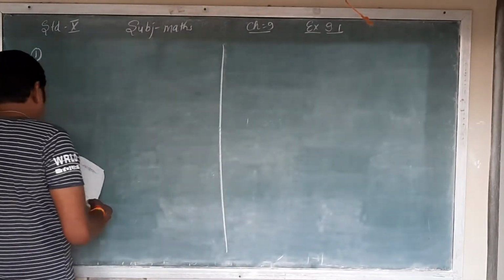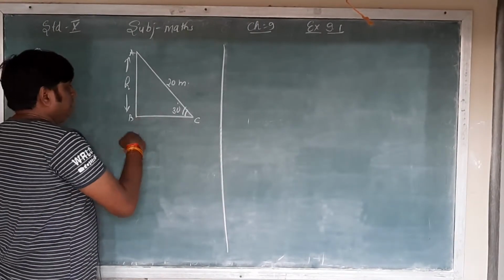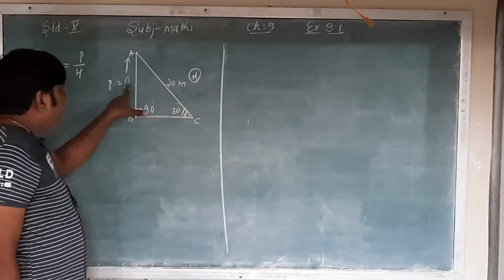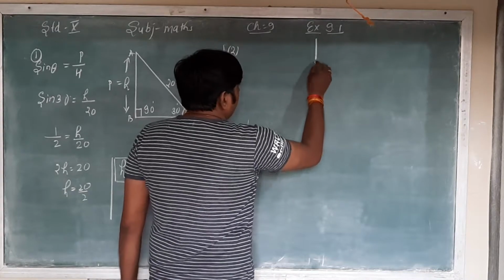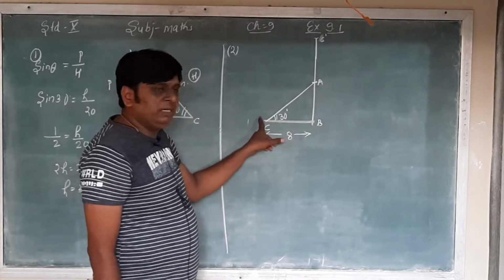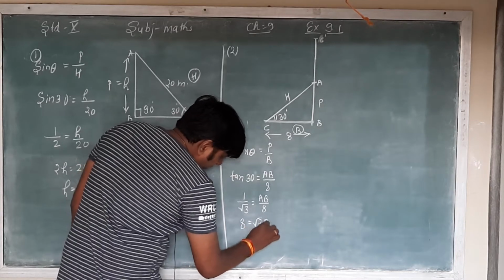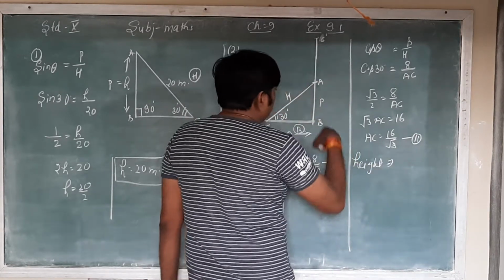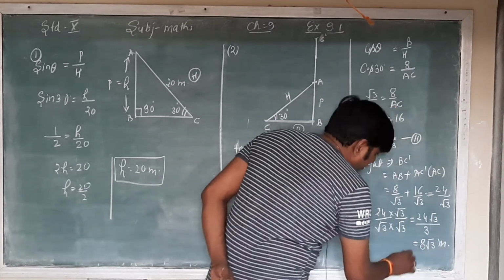Std 10 ch 9 p 1